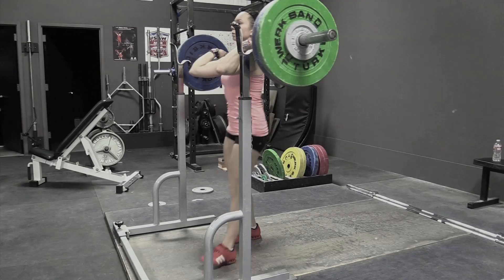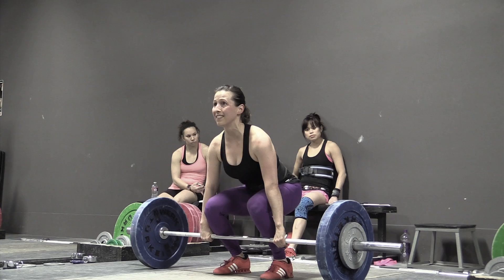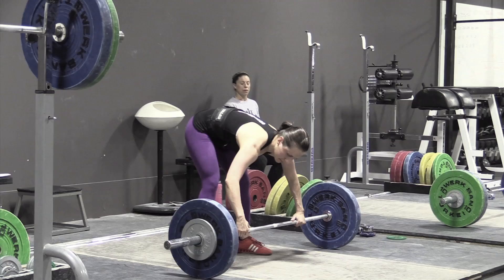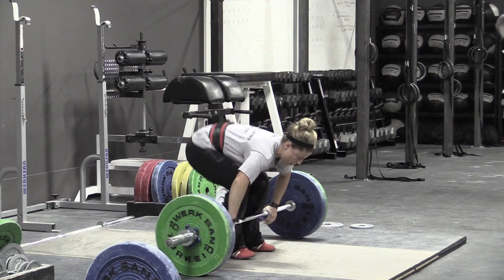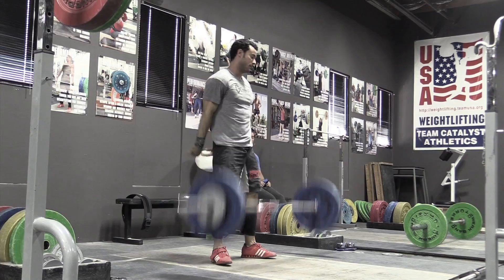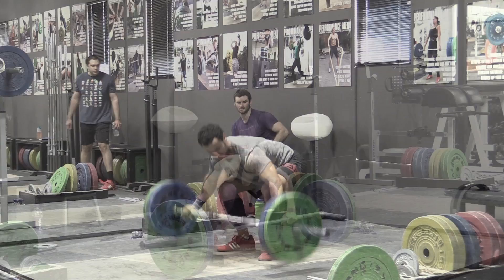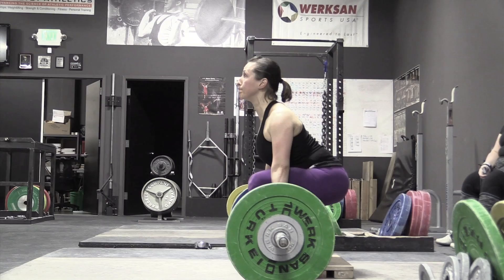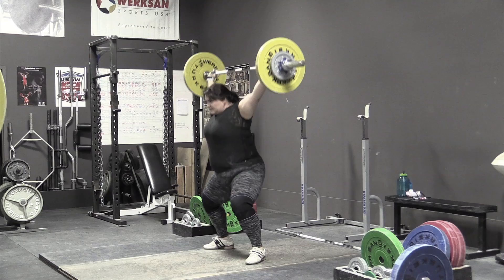Commentary 16: Olympic Weightlifting Training with Commentary by Greg Everett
Catalyst Athletics weightlifting team training with commentary by team coach Greg Everett. Clean, riser clean pull, dip snatch, jerk dip squat, snatch high-pull + snatch and more.